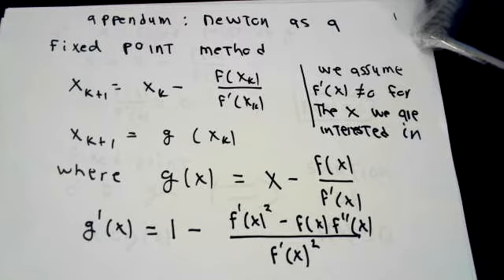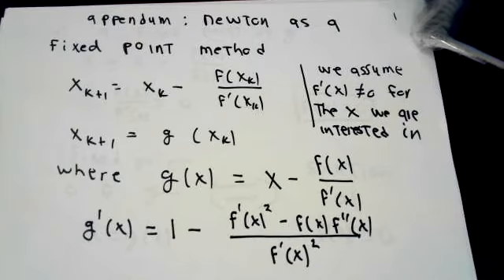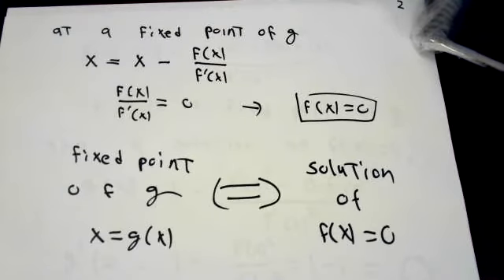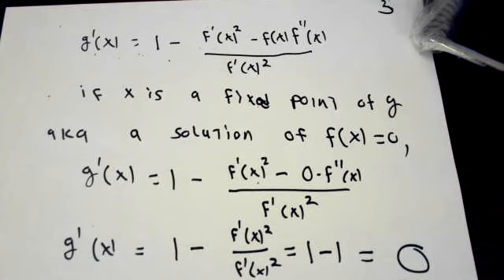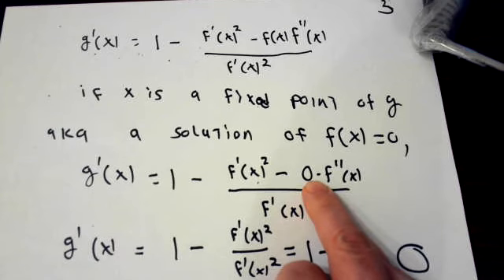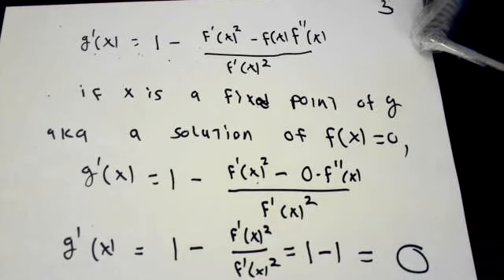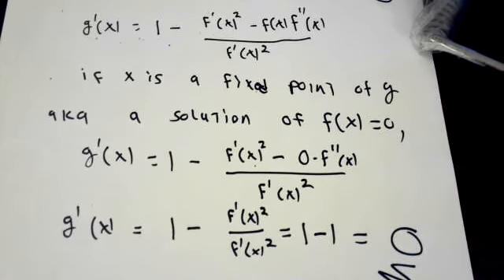Newton as a Fixed Point Method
This is a short comment on Newton's method as a fixed point method. The punchline is that as long as we don't run into horizontal tangent lines on the graph of f, Newton's method is far better than the typical fixed point method. More details to come soon.

 That odd gurgling sound is coffee being made at a quarter till five am.